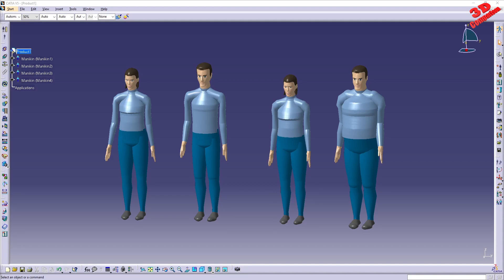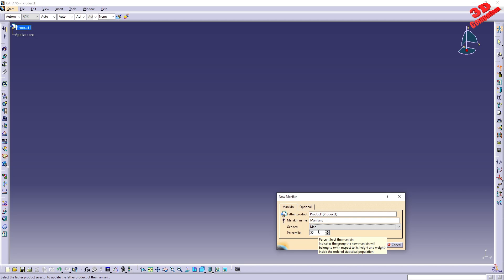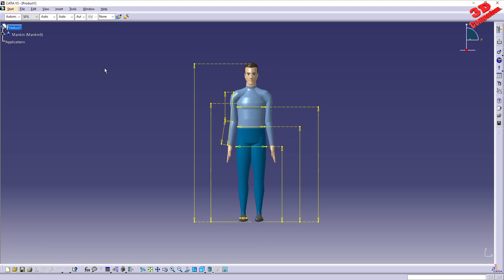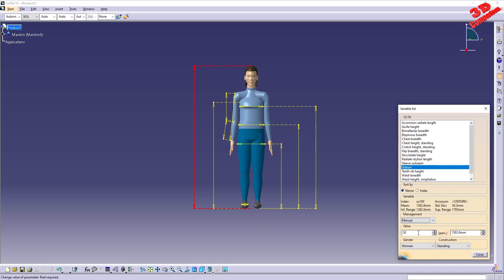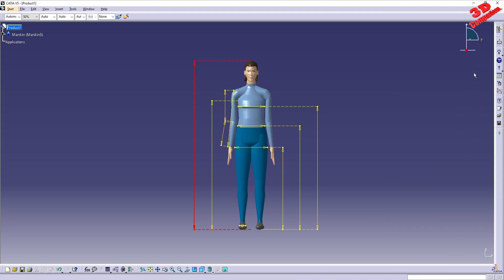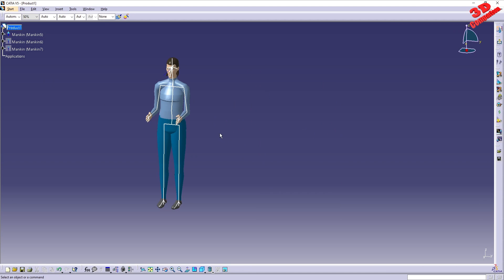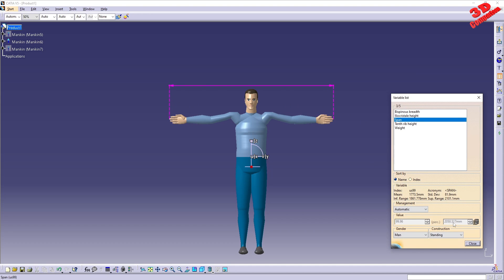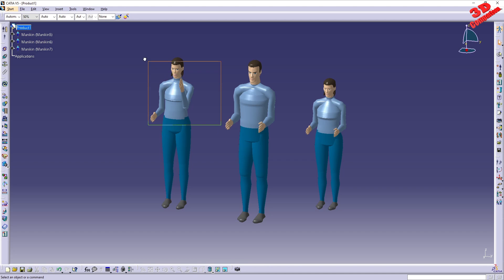CATIA V5 - Human Builder workbench introduction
Human Builder is a powerful tool for simulating human interactions with products in the virtual realm. It's based on a robust human modeling system that enables designers to conduct detailed human-centered design studies before a workplace or product even exists physically. Human Builder provides highly accurate simulations of human motions and interactions, ensuring that products are tailored to the needs and limitations of their intended users.

The Human Builder product specializes in creating and manipulating digital humans for preliminary human-product interaction analysis. It encompasses a suite of advanced tools for generating, manipulating, and analyzing how manikins representing various percentiles (5th, 50th, and 95th) interact with a product. These manikins can then be used to evaluate the suitability of a product in terms of form, fit, and function.

Human Builder's intuitive interface enables designers to easily create and manipulate manikins in conjunction with digital mockups, facilitating assessments of factors such as reach and vision. Its user-friendly design eliminates the need for specialized human factors expertise, making it accessible to a broader range of designers.

Human Builder's toolkit includes manikin generation tools, gender and percentile specifications, manipulation techniques for direct kinematics and inverse kinematics, animation generation capabilities, and monocular, binocular, and ambinocular vision simulation, including vision output cones. These comprehensive tools empower designers to conduct comprehensive human factors analysis early in the design process, ensuring that products are user-centric and optimized for human interaction.